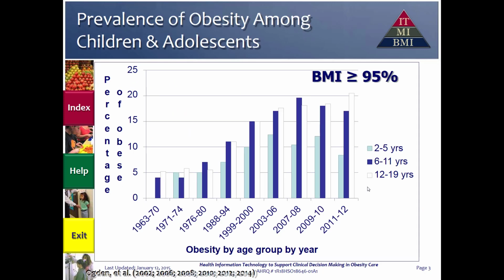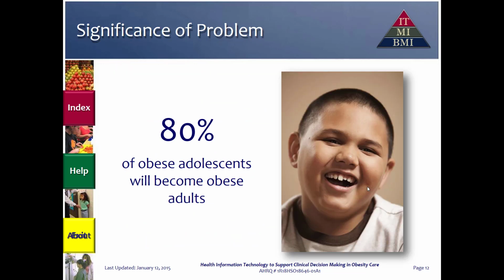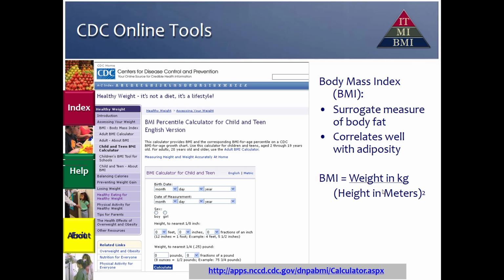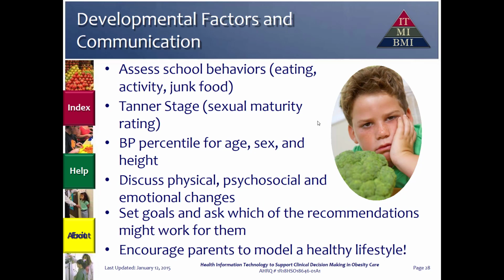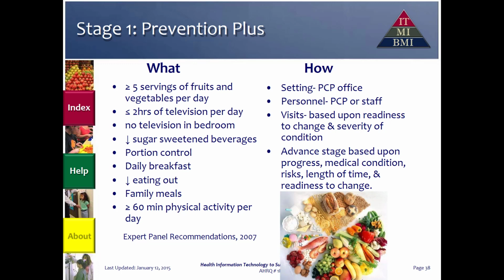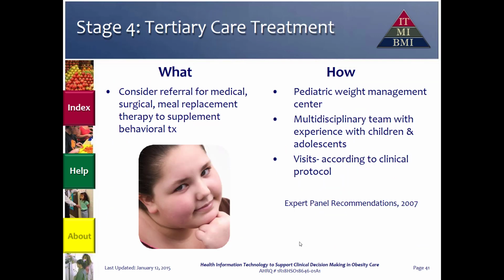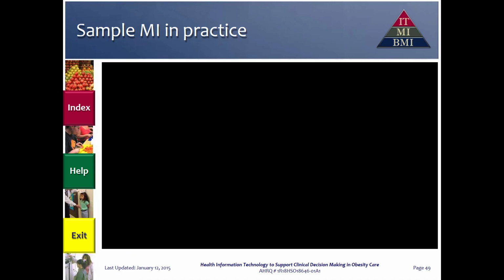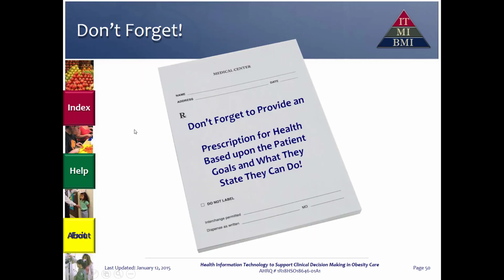Childhood Obesity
The identification and assessment of obesity and cardiovascular health for the well child visit will be discussed. The presentation includes an example of using MI.